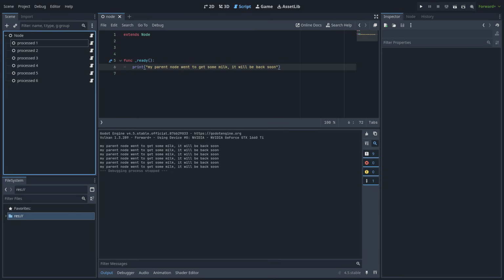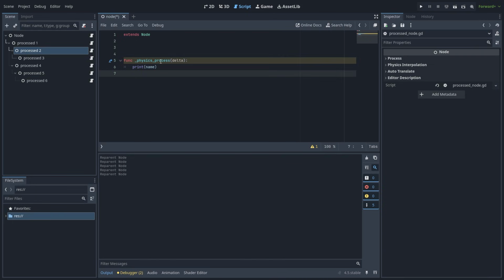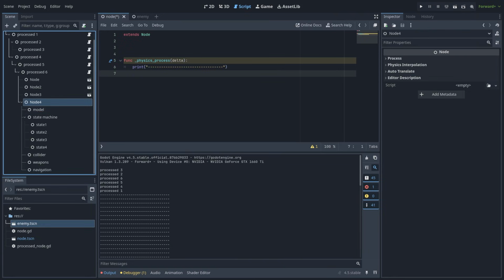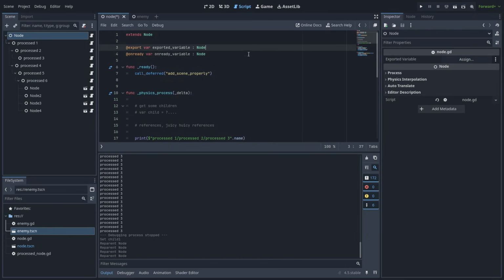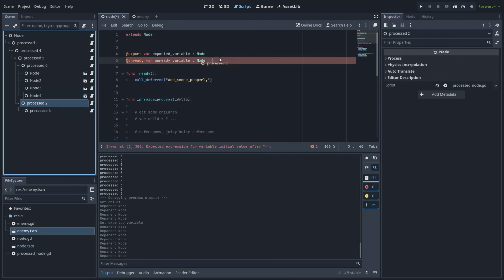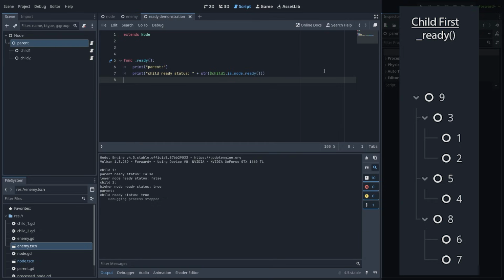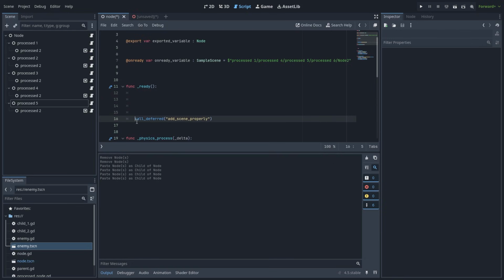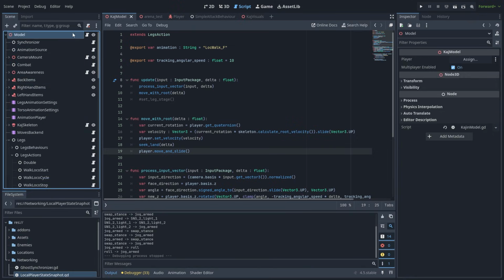Beginner's Guide To Understand Godot Scene Tree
Hi
This is the third episode for Advanced Newbiesm series, in this one we'll talk about Godot's scene tree and how to cook it.
This is a true beginner content, you won't see nor deep knowledge, nor flashy editing here. We will learn what is a Node and its heirs, why they form a tree and how your game's lifecycle is dependent on godot engine's lifecycle processing your nodes. We then cover the scene term and what scenefication of your game entities brings to the table, as well as some misconceptions and popular stuck points about the scenes. Finally, after understanding the engine's lifecycle we operate over, I'll guide you through several ways that lifecycle can screw over an unprepared godot user. And of course in the end I'll share some practices that can make your systems more future proof and strengthen your ability to defend against the biggest enemy of your project - you from the past.

00:00 Game entities
01:48 Engine's lifecycle
07:19 What's a scene
13:32 Scene Tree as entity reference source
18:08 Scene Tree as entity's properties guide
20:26 How engine's lifecycle can ruin your day
24:03 And how to prevent it doing that